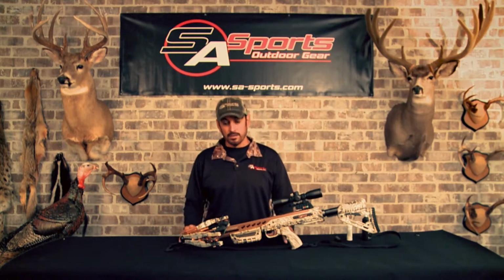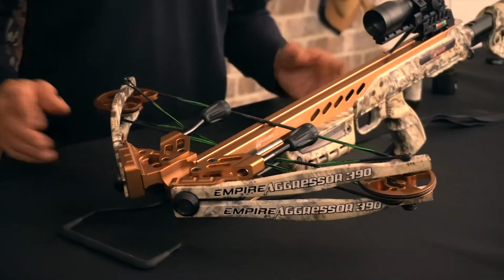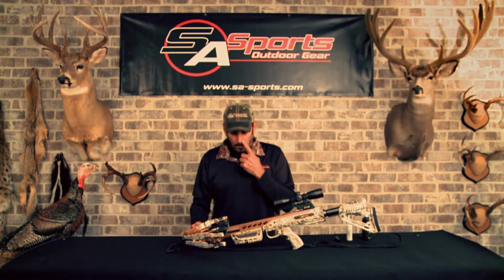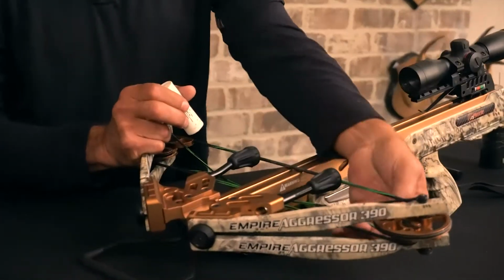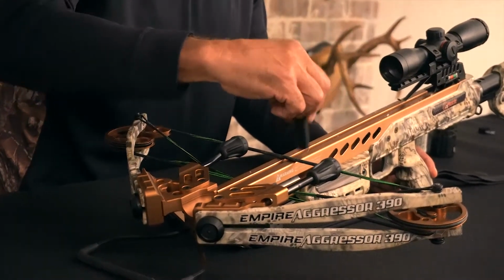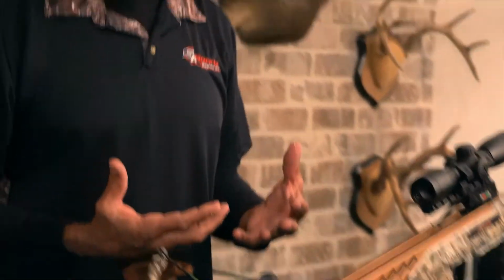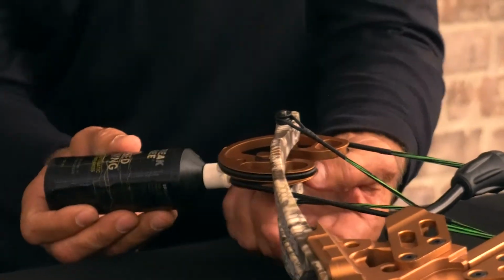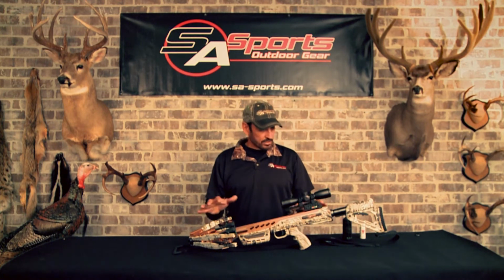Maintaining Your Crossbow in only 4 minutes with SA Sports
If you've ever had a problem on your crossbow, it's hard not to think that it formed instantaneously with an unlucky shot... but really it starts with taking care of your crossbow. Any specific questions?